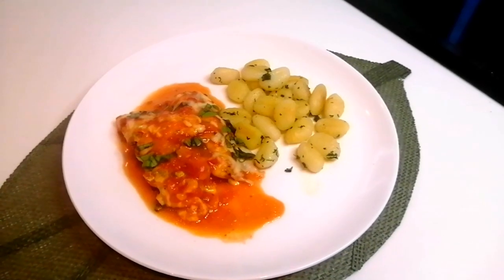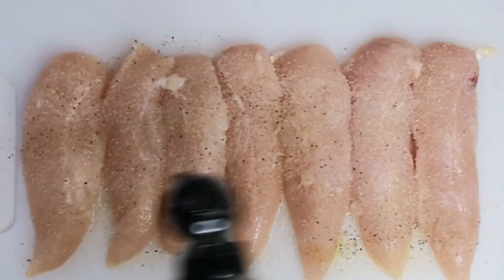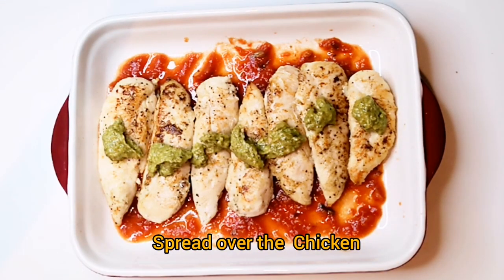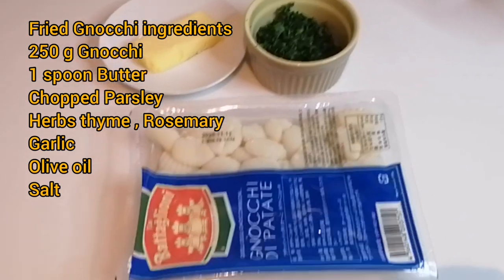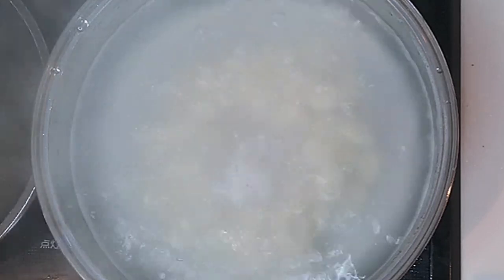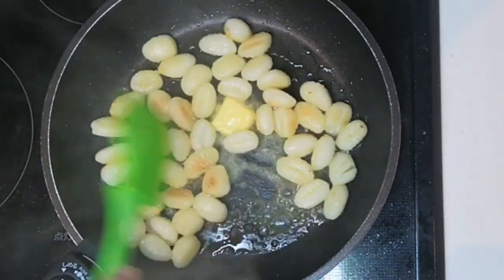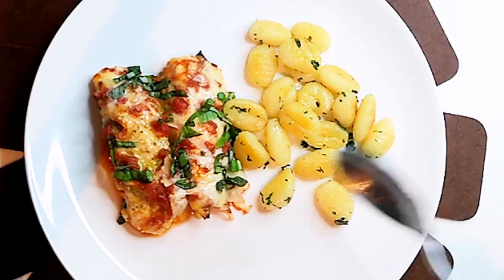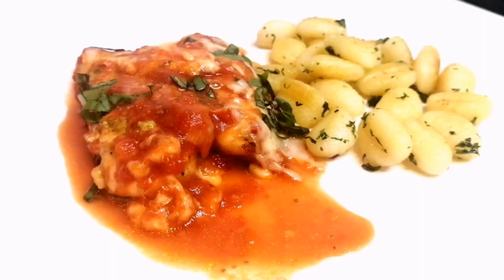Chicken Breast layered with Tomato Sauce, Cheese & Basil Paste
Try this mouth watering recipe.Easy baked and quick preparation Chicken Breast layered with Tomato sauce, cheese and Basil Paste. This is perfect for friends and family gathering.

Ingredients
7 small Chicken Breast
Mozarella Cheese
Basil leaves
Thyme Powder
Garlic Powder
Tomato sauce
Salt
Basil leaves
Basil Paste
Black Pepper
Olive oil

Fried Gnocchi

Ingredients

250g Gnocchi
1 spoon Butter
Half bunch of Parsley
Thyme
Rosemary
Salt
Olive oil

Julie World Cooking